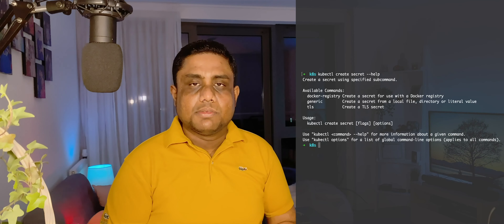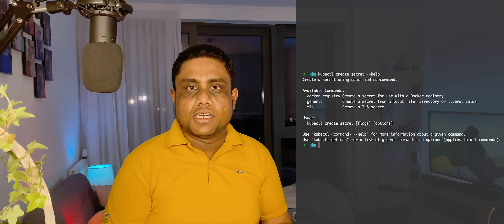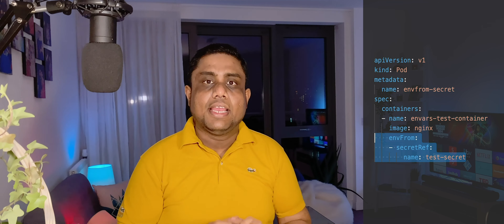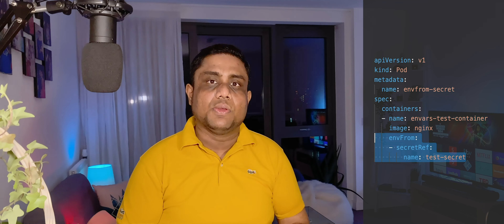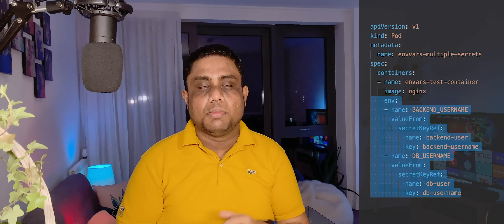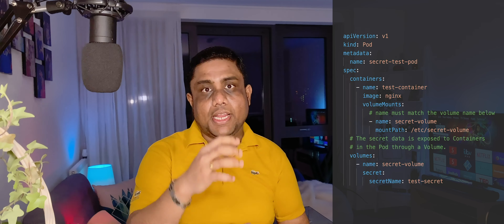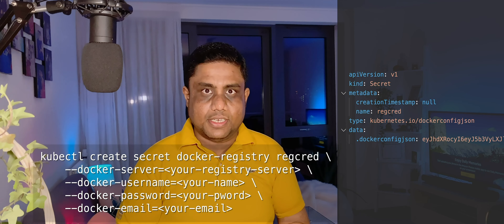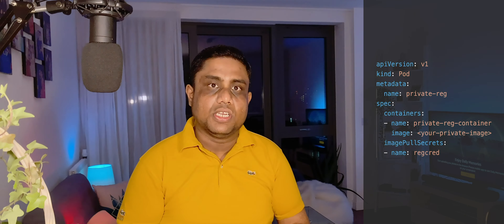3.2. Kubernetes Secrets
Kubernetes Configuration Domain

Important Links